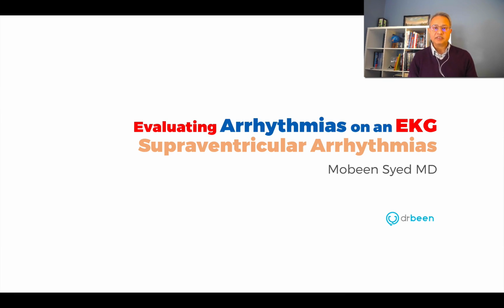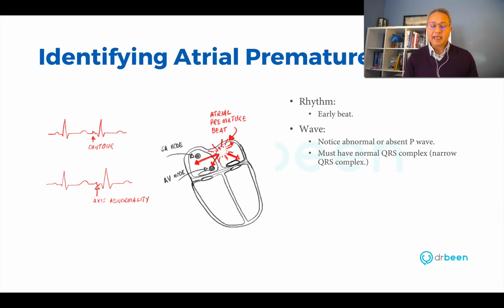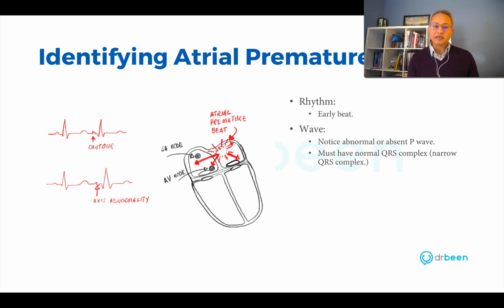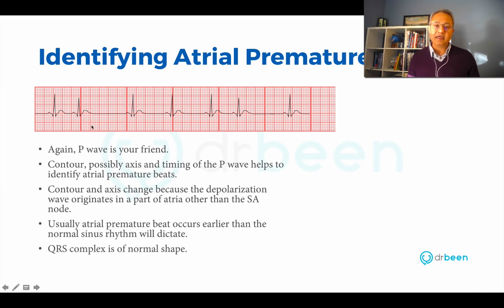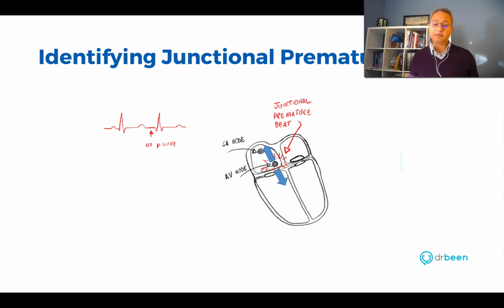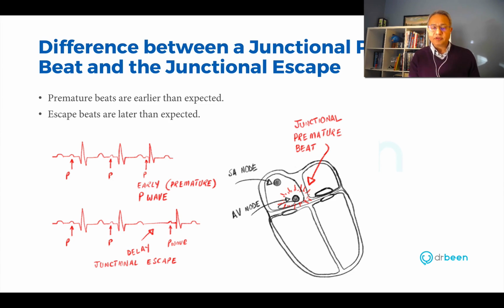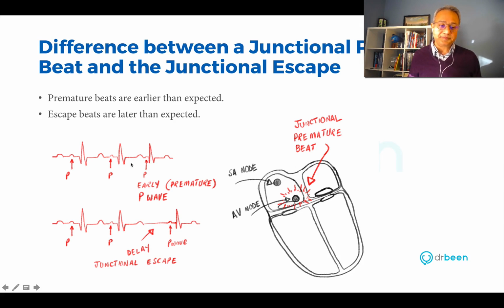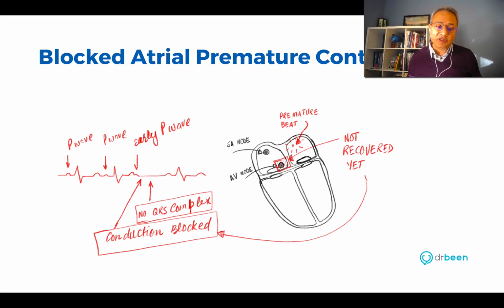Atrial and Junctional Premature Beats - EKG Interpretation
Dr. Syed presents the first session in the series of supraventricular extrasystole.

Topics covered are:

Atrial Premature Beat/Premature Atrial Contraction (PAC)
Junctional Premature Beat
Difference between the Junctional Premature Beat and the Junctional Escape Beat
Blocked Atrial Premature Beat ...